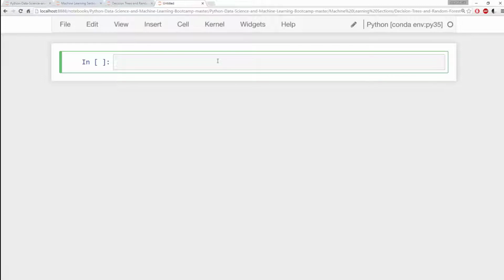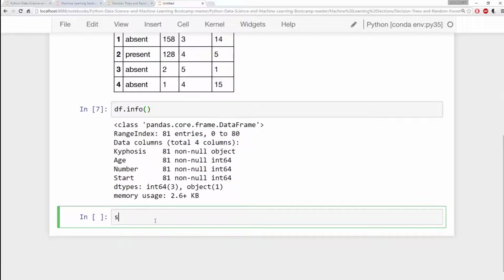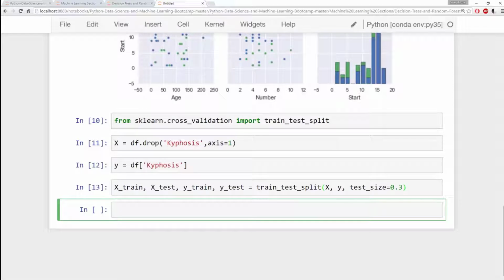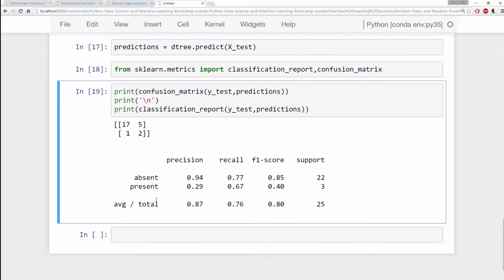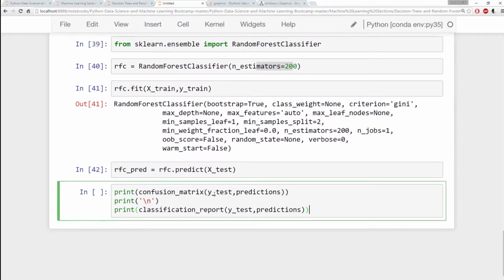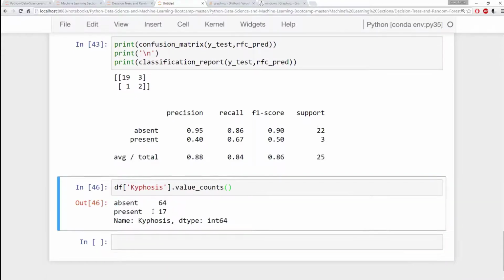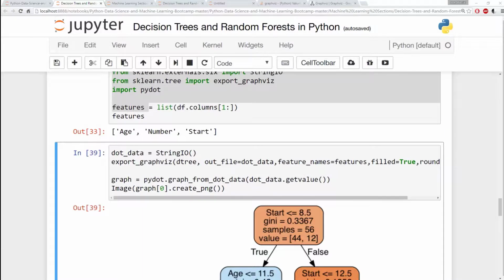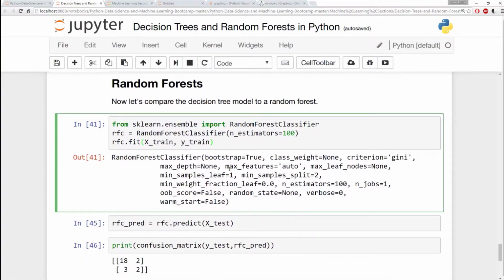The Random Forests Model With Python and Scikit-Learn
In this video, we will show you how to use Python’s Scikit-Learn package to implement the Decision Tree and Random Forests models.

Random Forests is typically the “go-to” machine learning algorithm for data scientists, so this tutorial will help you ace those data science interviews.